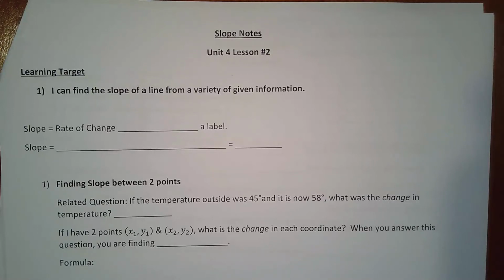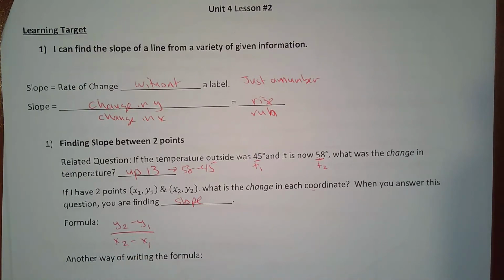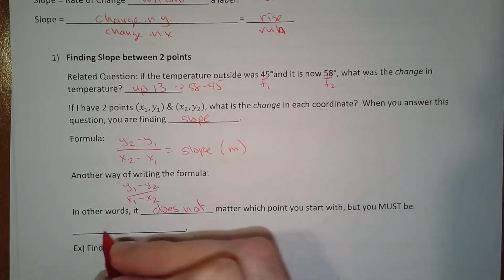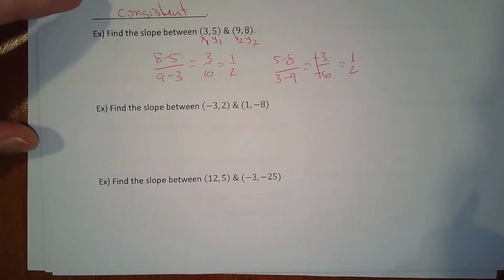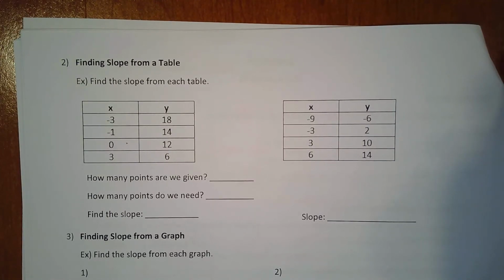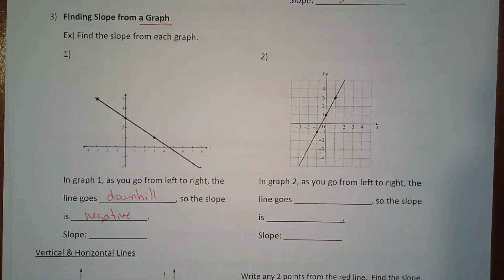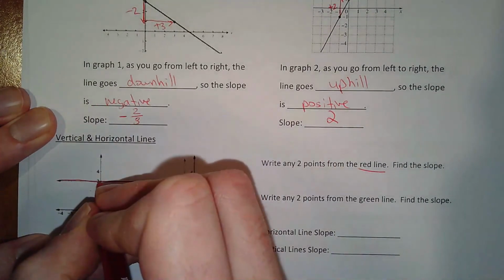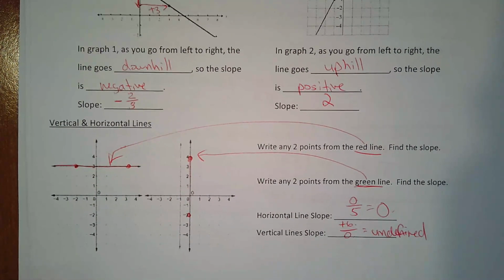Alg 1 Unit 4 Lesson 2